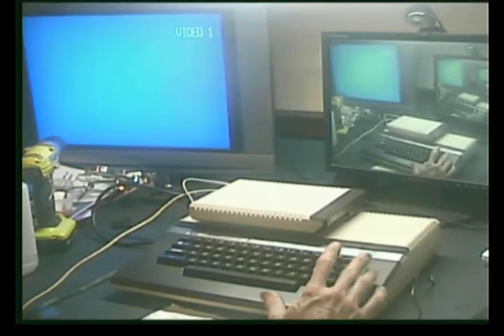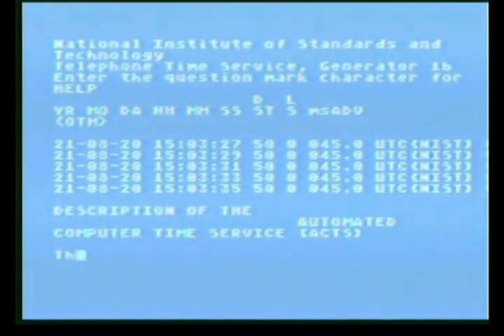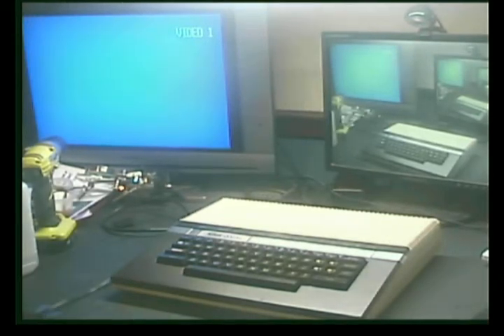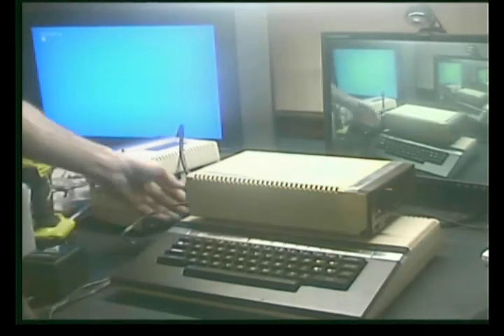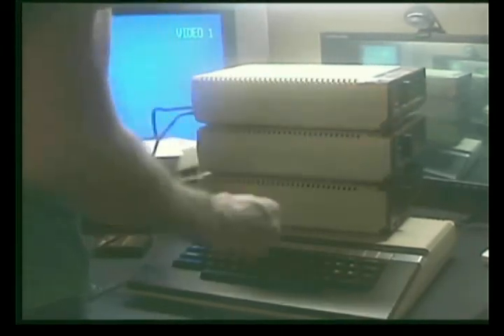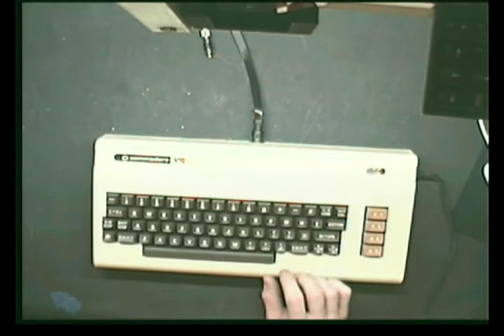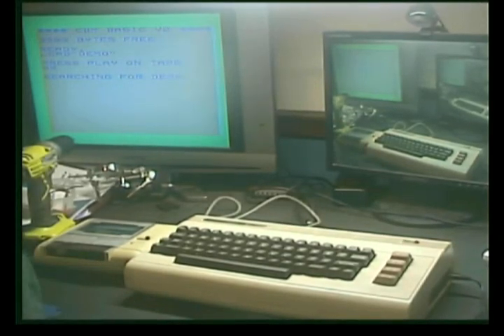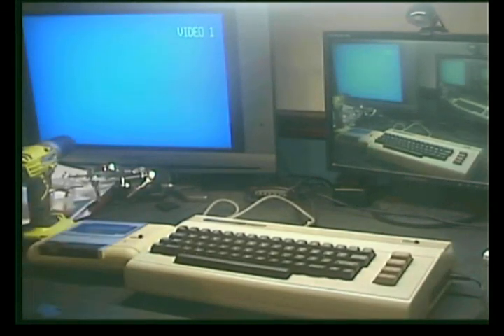Vintage Retro Testing Day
Need to test Atari 1030 Modem, Atari 1050 Disk Drive, Commodore 1530 Datassette with Commodore VIC-20 Computer . I do videos about: Atari 1030 Telephone Modems! Tandy Model 200 Keyboard Switch Repair. BASIC GAME programming on Amstrad CPC 464. I do videos about 8-bit retro computers featuring Atari 400, Atari 800, Atari 1200XL, Commodore 64, Commodore 128, Commodore 16, Commodore VIC-20, Apple IIe, Tandy Model 200, Model 3, Model 1, Amstrad CPC 464 and more. Programing in BASIC, Assembly Language, C, Java. Including Android games too sometimes. Phone modems like Commodore 1660, 1670, etc.